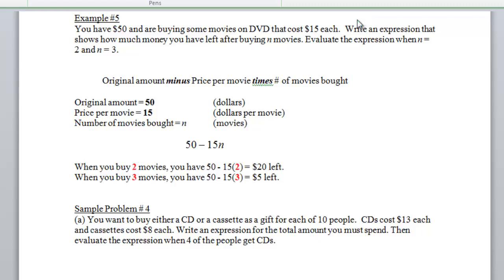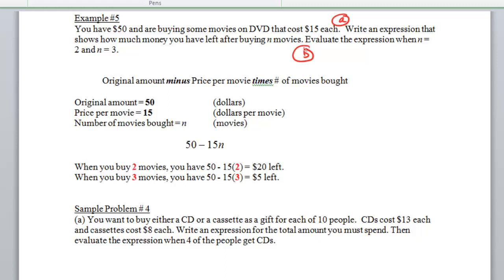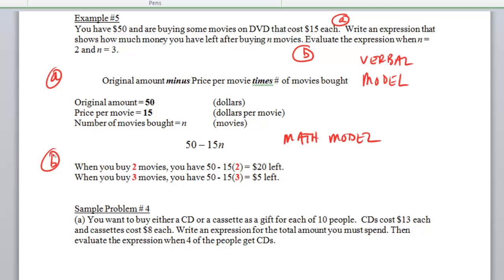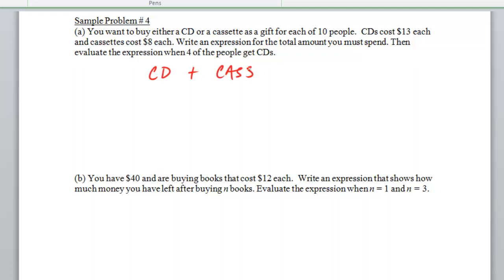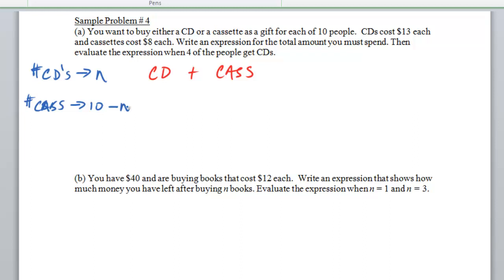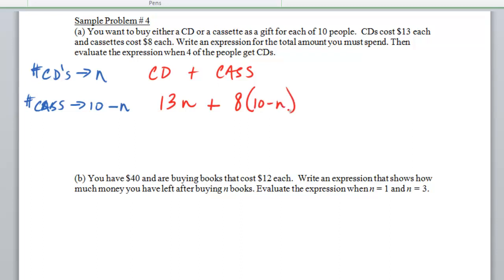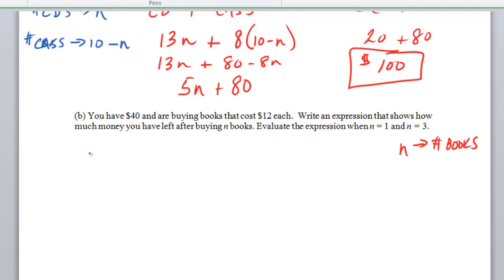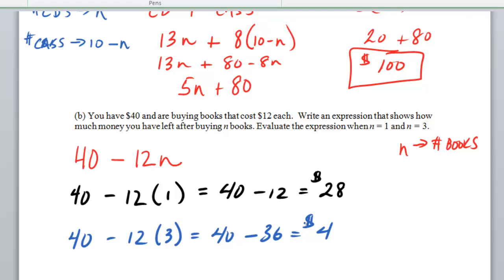Application Problems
word problems for algebraic expressions